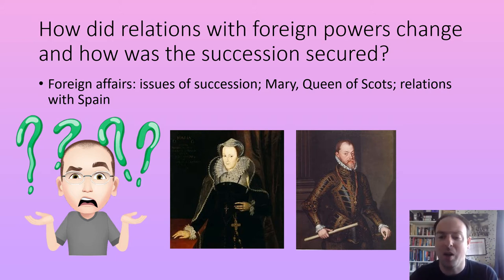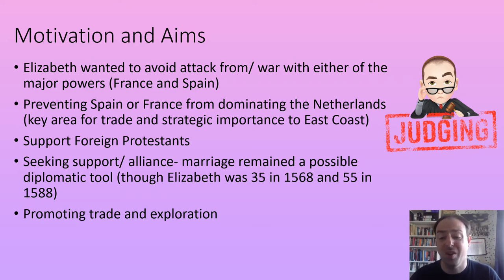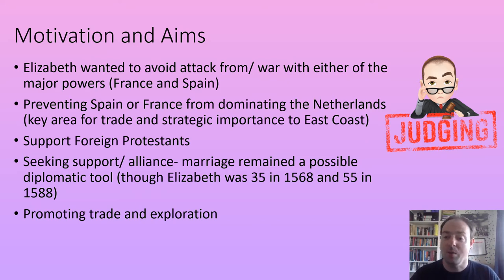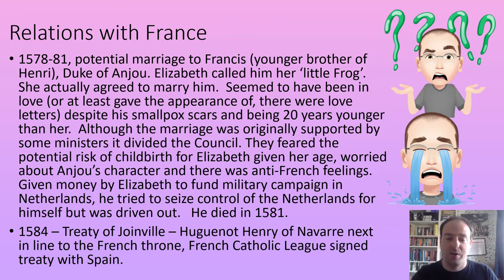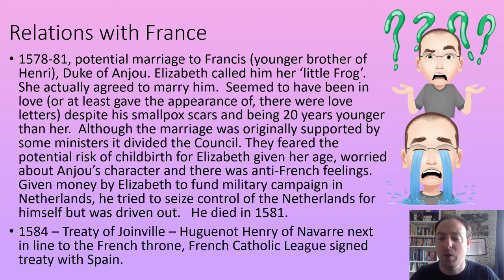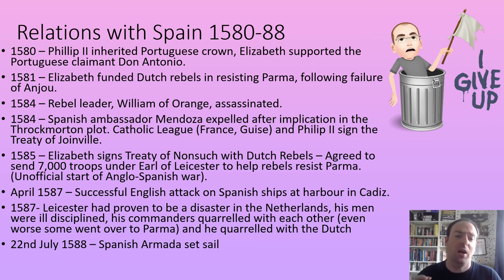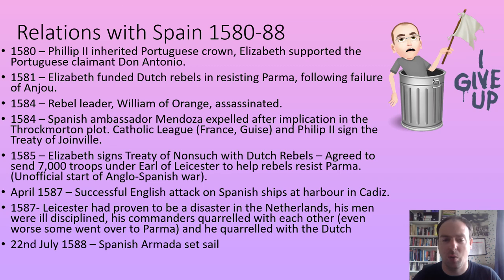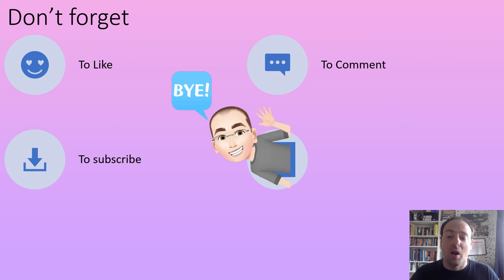Elizabeth’s Foreign Policy 1568-1588: Proposals, Plots and War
This video looks at Elizabeth's foreign policy and succession between 1568 and 1588, this includes looking at the arrival of Mary Queen of Scots in England, the plots against Elizabeth, changing relations with Scotland and France as well as the deterioration of relations with Spain up until the launching of the Armada. Aimed at A Level Historians (in particular AQA unit 1C).